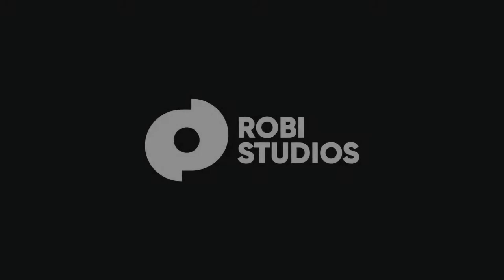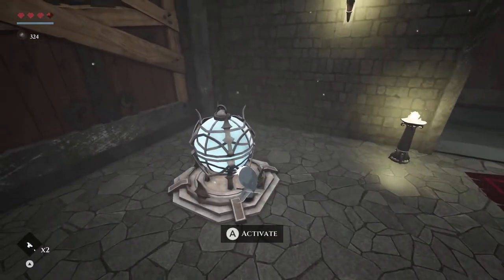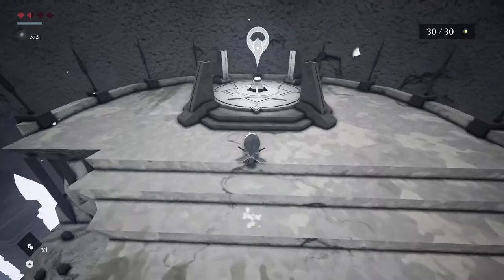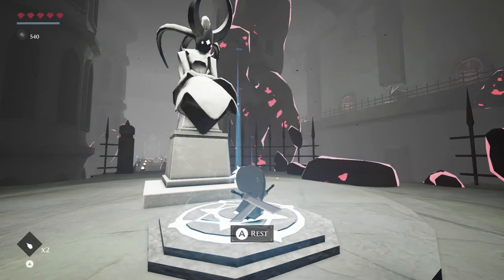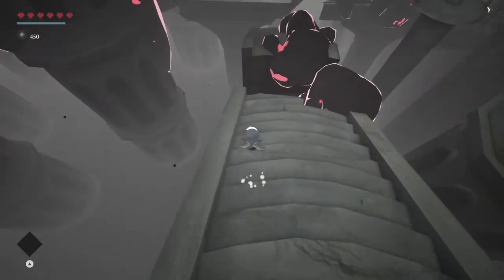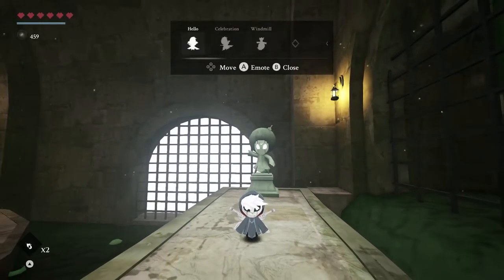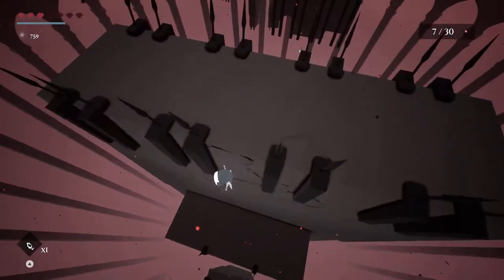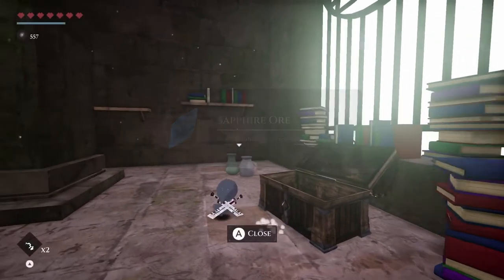First Thoughts: Blue Fire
i've been playing this lots and lots since making the video! this game gets HARD later on, but also you get a bunch more moves and it is super fun

unfortunately the game has also crashed on me about five times? there's already a patch out for the non-switch version, but nintendo are dragging their feet about getting it out for the switch :/